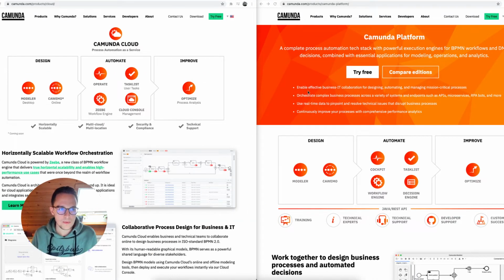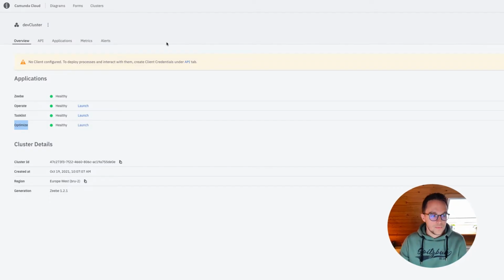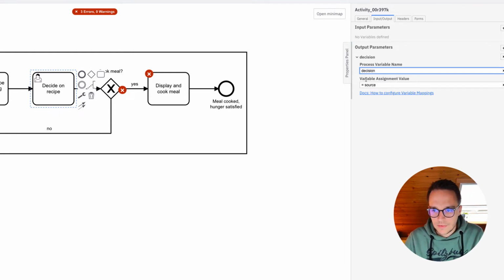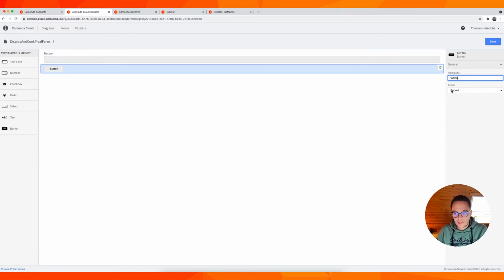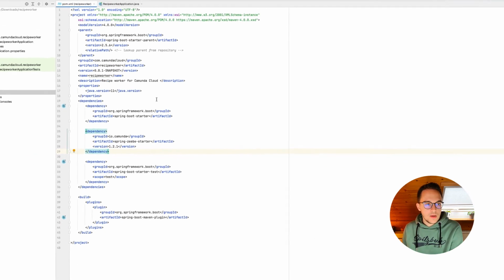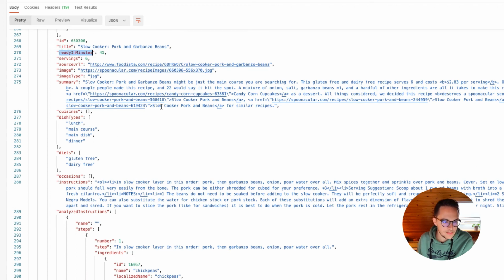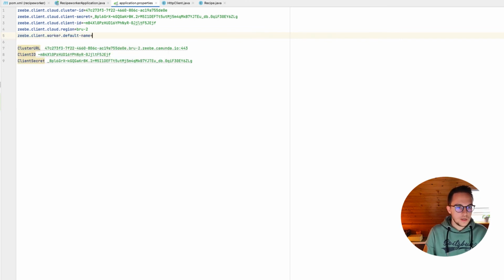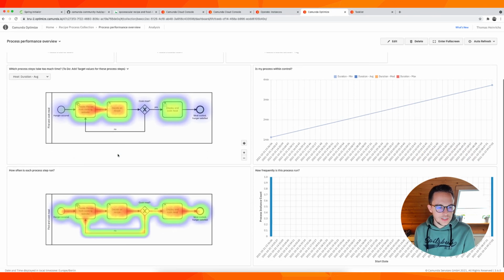Getting started with Camunda Cloud and Spring Boot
Let's try out Camunda's new Cloud offering building a little hands on example.

Chapters:
00:00 Introduction and Comparison to Camunda Platform
03:39 Try it out yourself!
04:05 Opening up Camunda Cloud
08:18 Designing a Process
16:34 Getting started with Forms
21:48 Implementing a Job Worker
41:01 Let's run the Process!